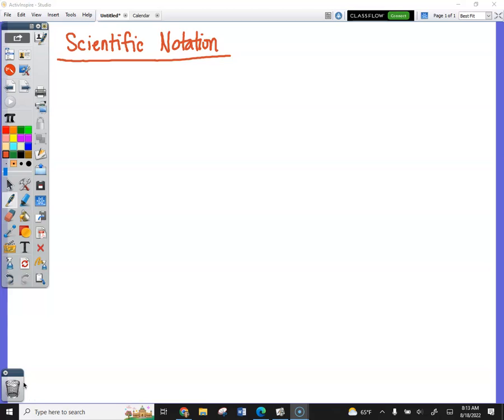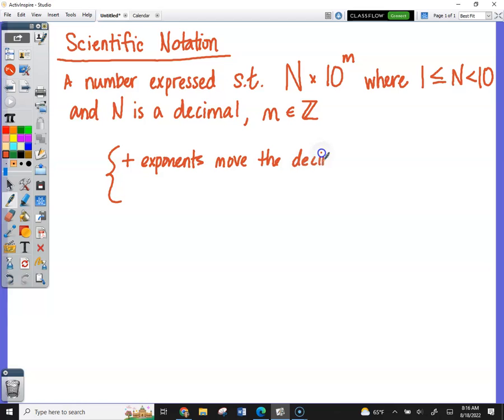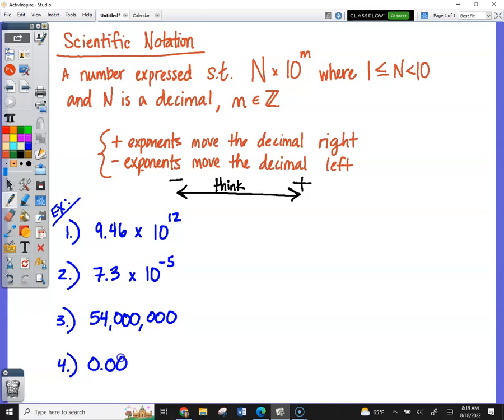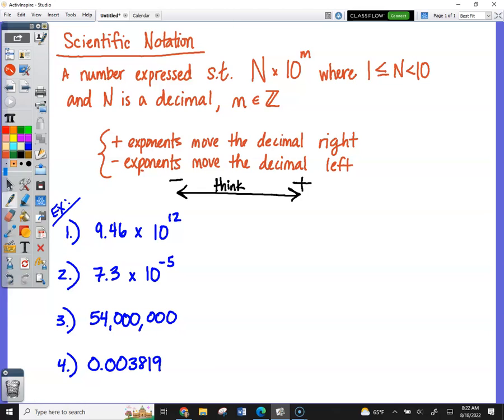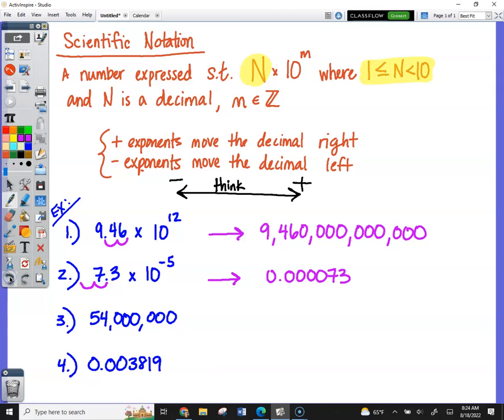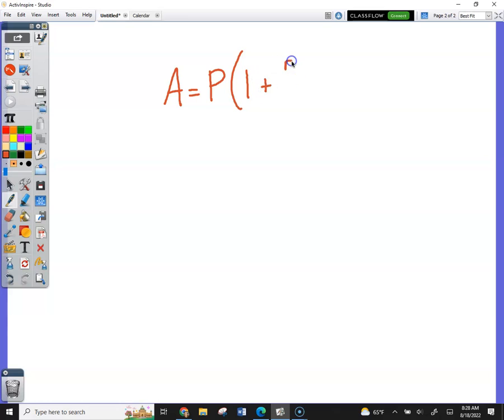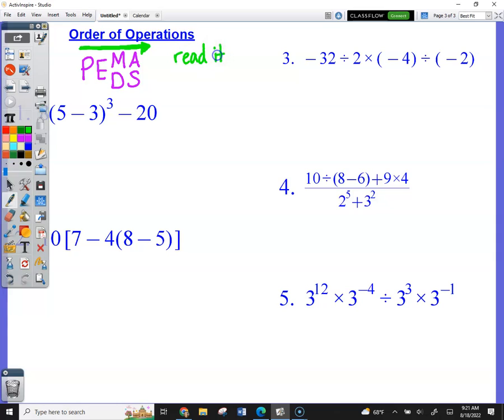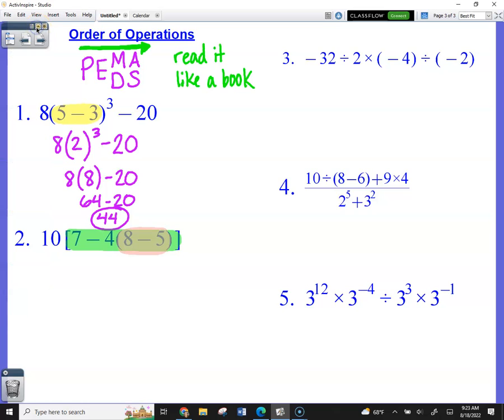MATH 1111 Review Day 6